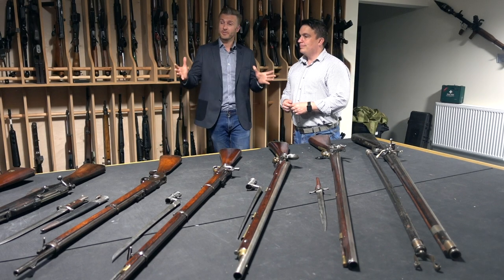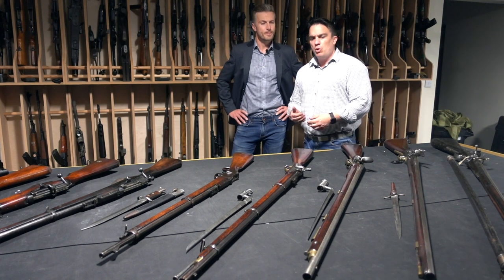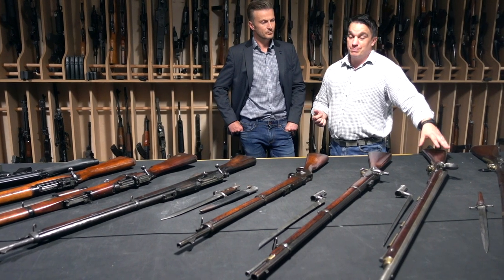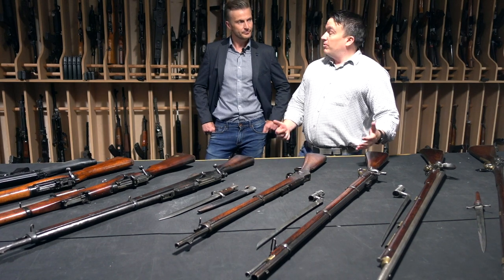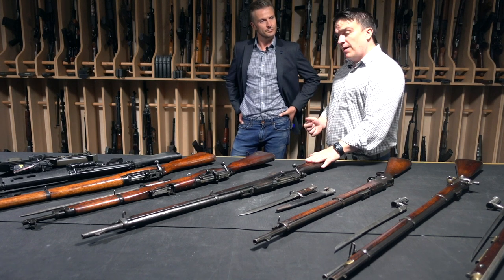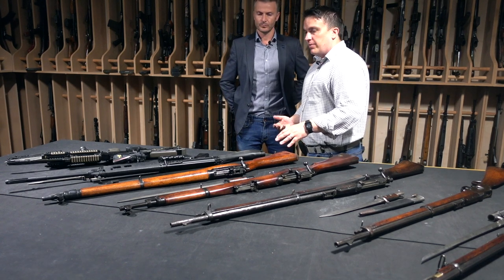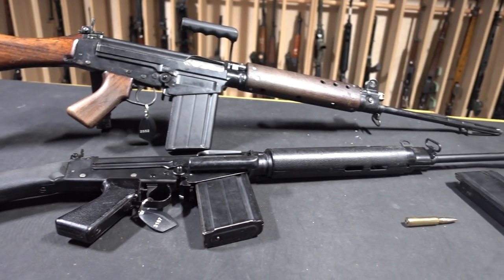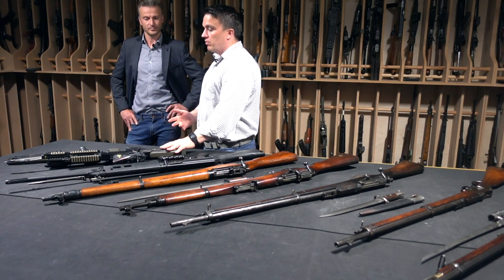By Fire and Steel - The History of the British Infantry Weapon: Episode 10 – Weapons Timeline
In this final instalment we review over 350 years of firearms evolution for the British Army soldier. From the rudimentary matchlock musket, to the latest combat rifle, this collection spans the development of firearms technology through three and a half centuries, but also highlights how these weapons systems forced changes in training, tactics and doctrine.